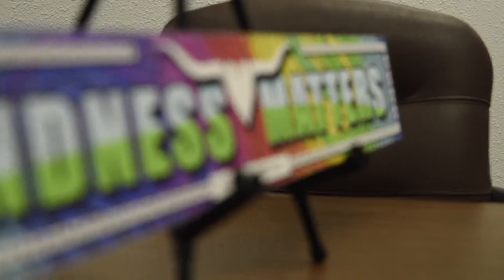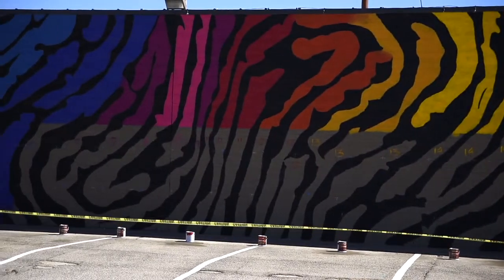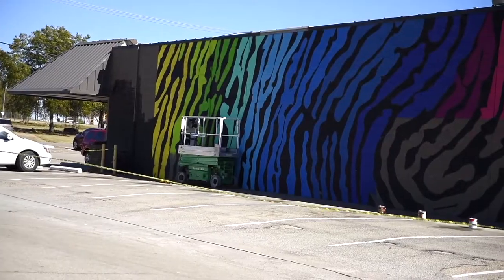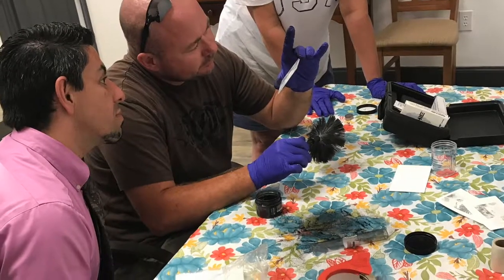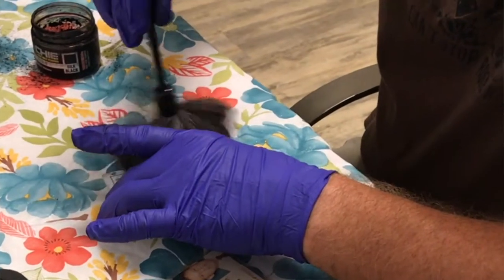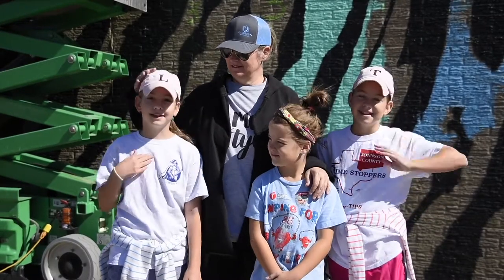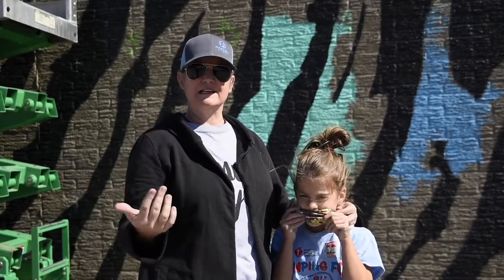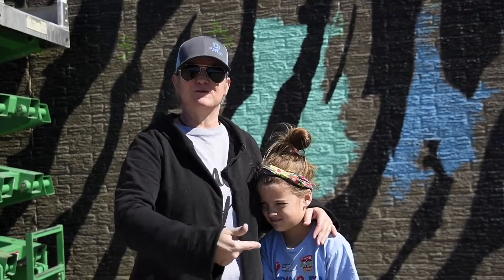Kindness Matters Mural Project, BURLESON TX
An overview of the mural project directed by Clay Proulx.